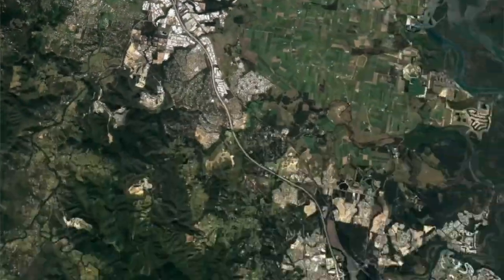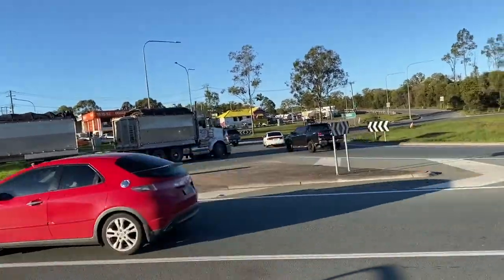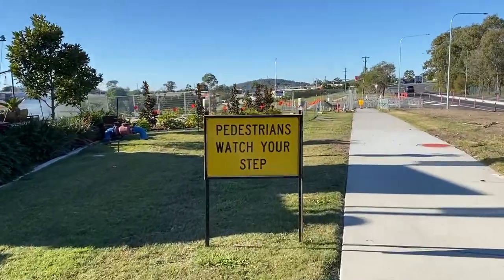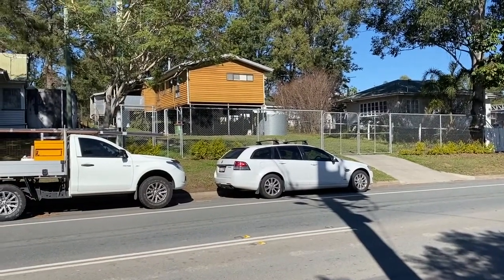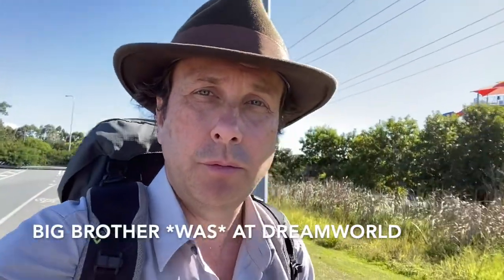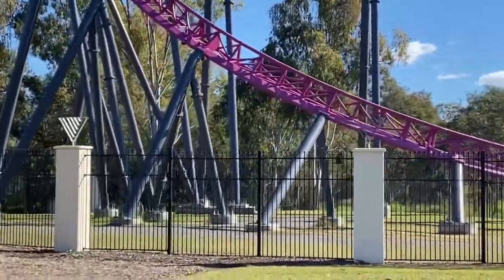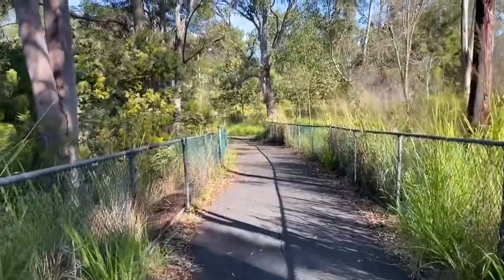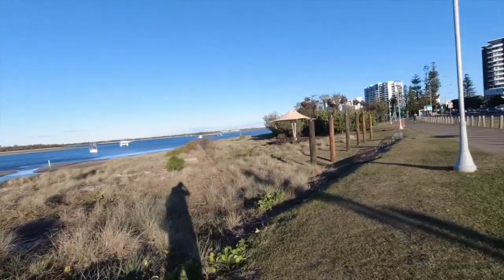I Walked from BEENLEIGH to SOUTHPORT on the Gold Coast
The walk started at Beenleigh Library at 7am on Tuesday the 23rd of June, 2020. With little detours it was about 47 km's and took 10 hours and 20 minutes.